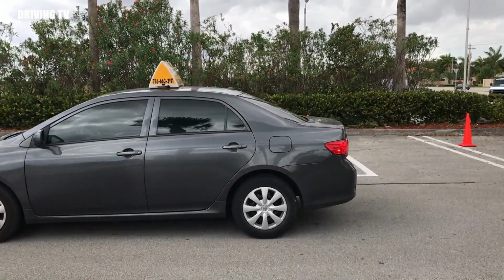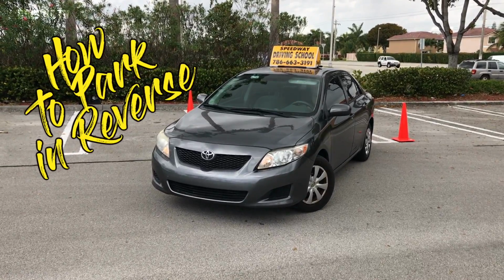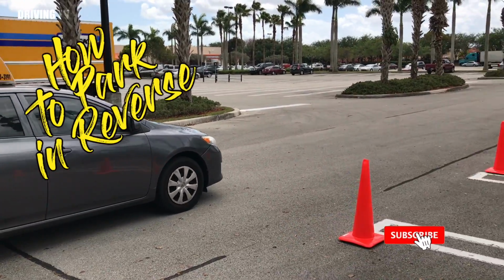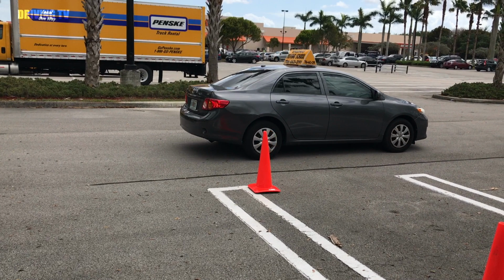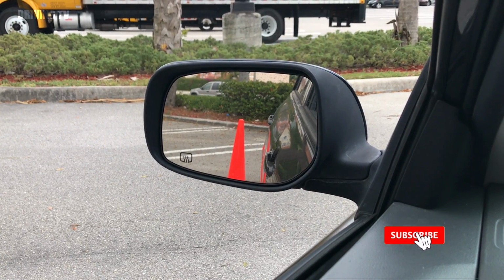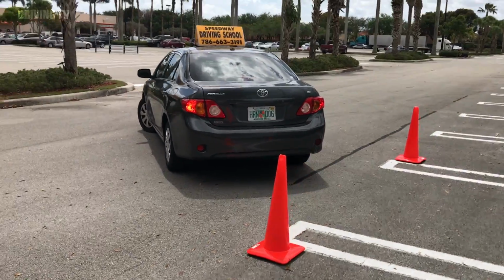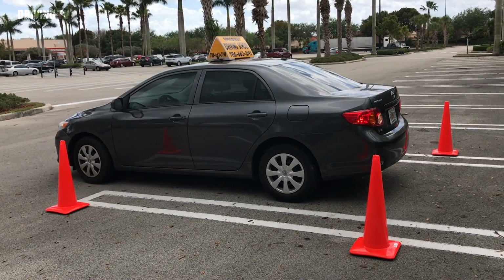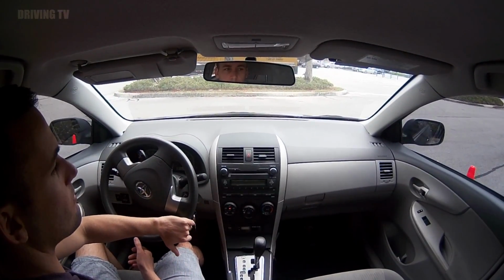REVERSE PARKING/DRIVING LESSON FOR BEGINNERS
REVERSE PARKING /DRIVING LESSON FOR BIGINNERS.
Hello, in this tutorial you can learn some tricks to park your car in reverse,